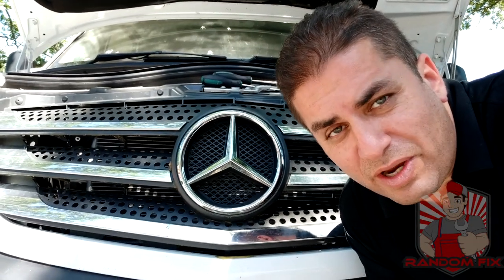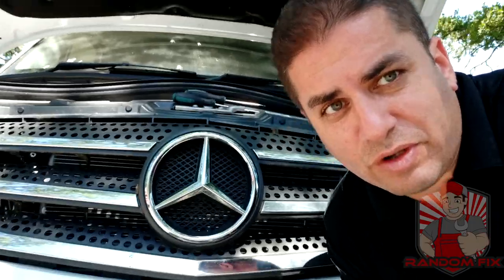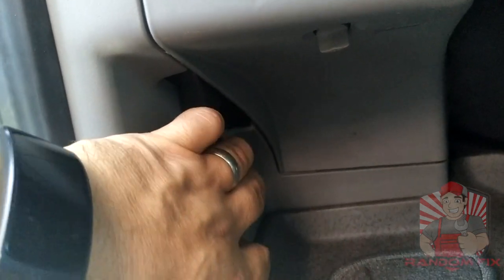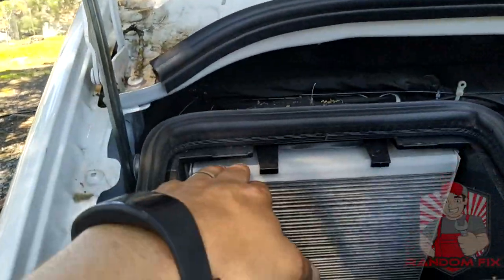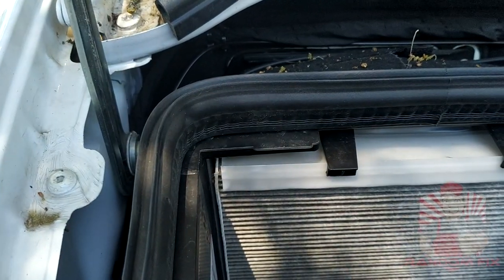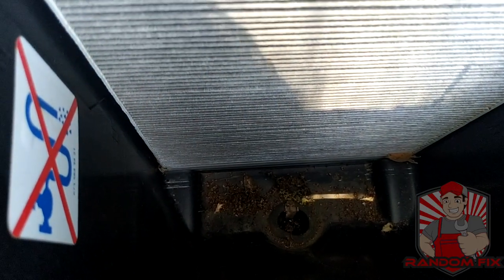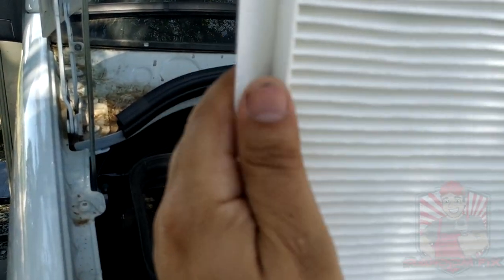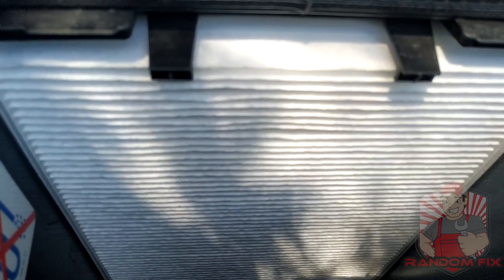▶️Mercedes Sprinter Cabin Air Filter 2012 2013 2014 2016 2017 Sprinter Cabin Air Filter Replacement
▶️▶️Another money saving video from Randomfixguy! Today, Randomfixguy will show you how you can save money by teaching you how to change the cabin air filter of your 2017 Mercedes Sprinter.

OEM Cabin Air Filter Replacement ▶️
Reduces the load on the blower, protects heating and climate control from contimination, and improves air circulation
Premium sealing technology assures leak free assembly and operation over the lifetime of the filter
Every MAHLE Original cabin air filter is designed to vehicle manufacturers' (OEM) specifications
Superior embossed and pleated filter media for high dirt holding capacity and low pressure drop
European engineered design and manufacturing